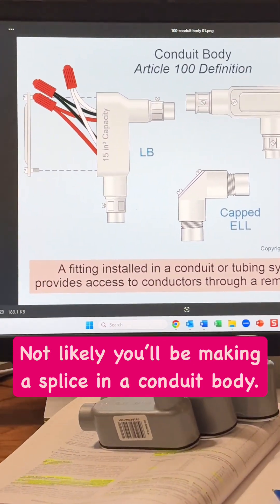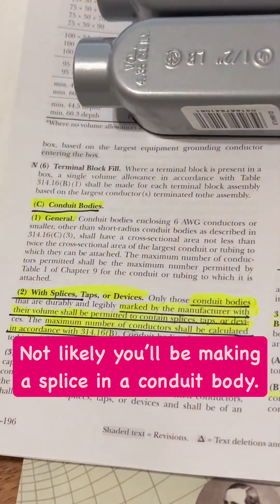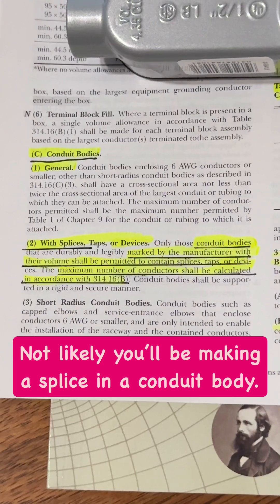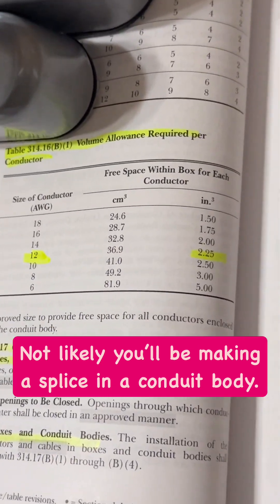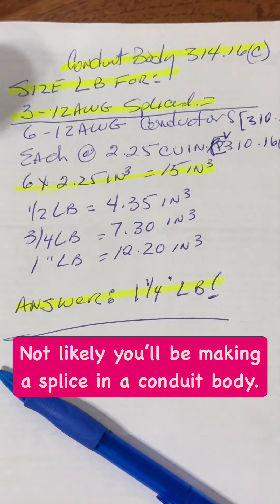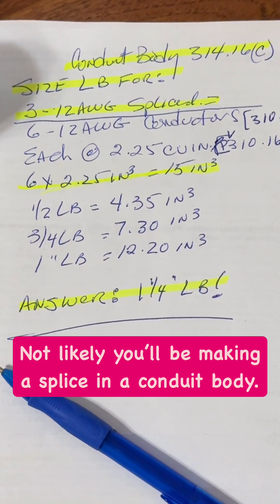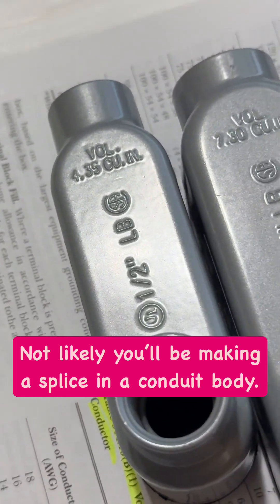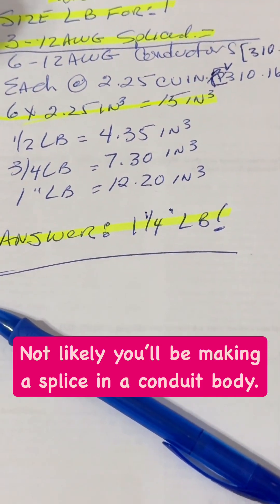Splices in an LB are permitted if the conductor volume doesn't exceed the conduit body volume.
According to 314.16(C)(2), conductors can be spliced in a conduit body if the conductor volume based on 314.16(B) does not exceed the volume marked on the conduit body.
Example 1: Three 12 AWG wires (six conductor ends) need a conduit body that has a volume of 13.50 cu in. (6 x 2.25 cu in.); which is a minimum 1 1/4" LB.
Example 2: Two 18 AWG wires (four conductor ends) need a conduit body that has a volume of 6 cu in. (4 x 1.5 cu in.); which is a minimum 3/4" LB.

As for me and my house, I will serve the Lord [Joshua 24:15].